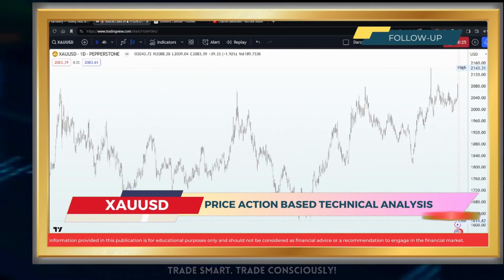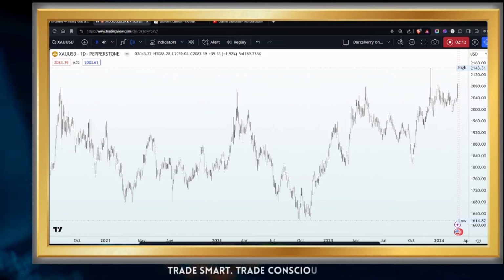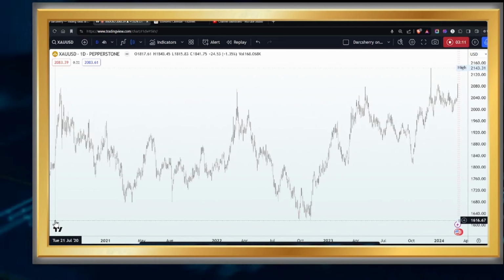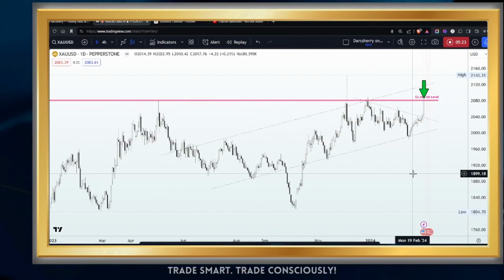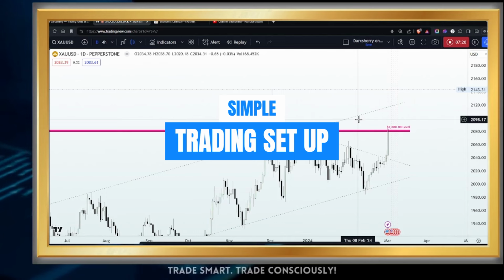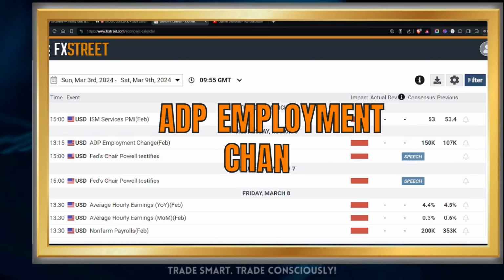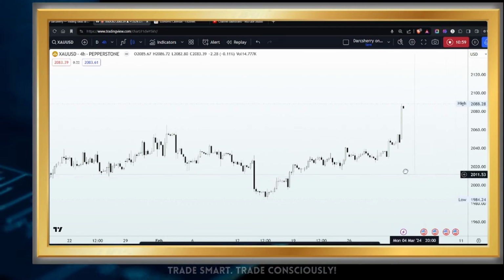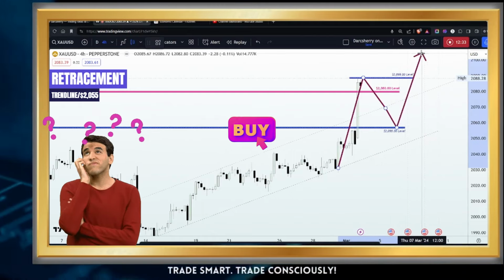XAUUSD Price Action Analysis | How To Navigate The Potential Uptrend | 4 - 8 Mar 2023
Gold surged on Friday, reaching its highest level since early January, surpassing
2,080 as the 10−year US Treasury bond yield dropped by approximately 1.52% following the release of mixed economic data. S&P Global's report indicated an expanding US economy, while the Institute for Supply Management (ISM) highlighted a contraction in manufacturing activity, overshadowing the former report.

S&P Global's announcement on Friday showcased the fastest improvement in manufacturing conditions since July 2022. The Manufacturing PMI for February rose to 52.2 from 50.7, whereas the ISM February Manufacturing PMI declined to 47.8 from 49.1.

This data prompted a rise in Gold prices as US Treasury bond yields plummeted on expectations of earlier-than-expected rate cuts. Additionally, the Fed's latest Monetary Policy Report suggested cautious optimism regarding inflation control, despite lingering challenges in the tight labor market.

Considering these developments and the upcoming week packed with high-impact events, the question arises: How will Gold, as a safe-haven asset, perform in this market scenario? This video will shed light on navigating the current market dynamics from a technical perspective.

0:04 Disclaimer
0:08 Introduction to XAUUSD price action analysis
0:35 Last Week Review/Performance
2:25 Disclaimer
3:05 XAUUSD Technical analysis on Daily Timeframe
7:40 Macroeconomic event for the week and XAUUSD News and Events
11:00 XAUUSD Technical analysis on 4H Timeframe
12:00 Conclusion on next week's projections/XAUUSD Price Forecast